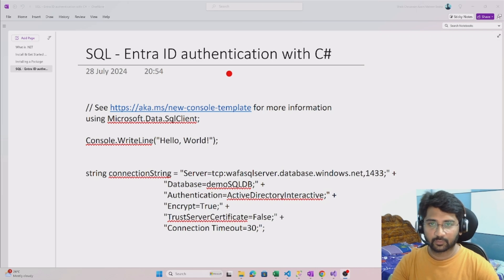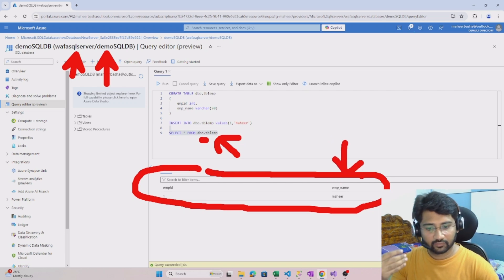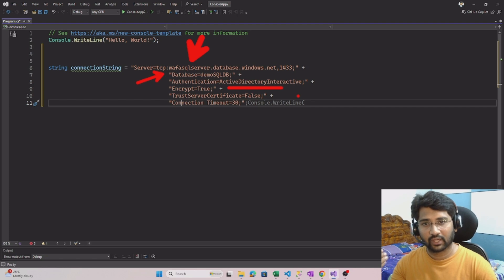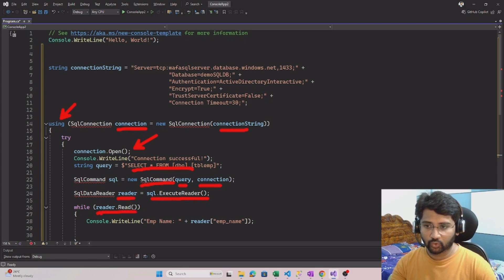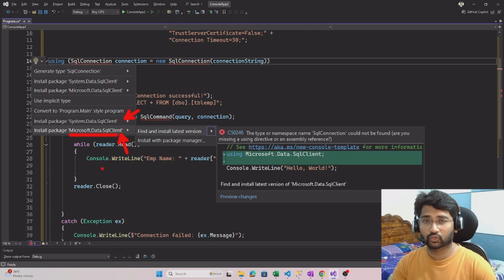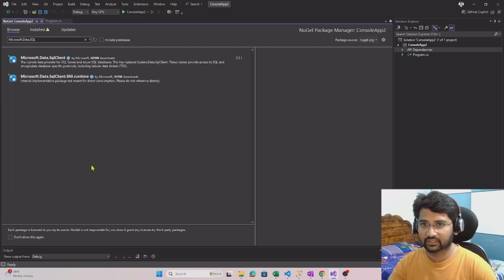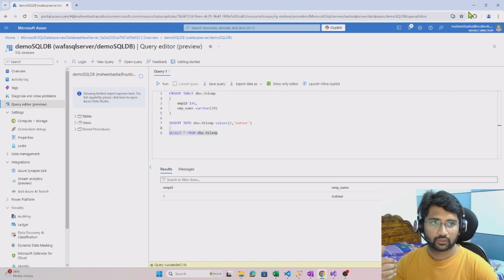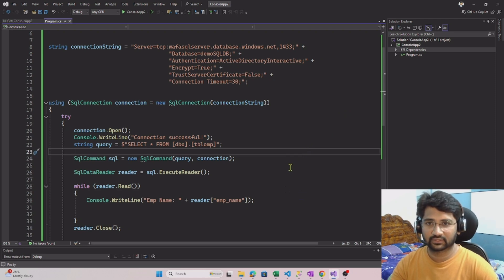C# code to connect with SQL using Entra ID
In this video, I discussed about how we can write c# code to connect with SQL using Entra ID authentication.